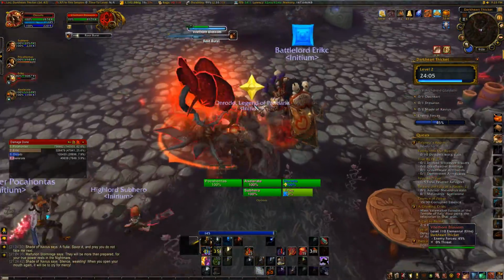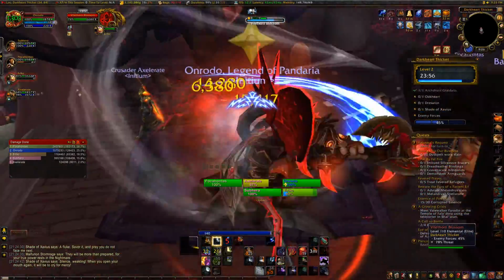Darkheart Thicket Mythic + (Plus) Dungeon Guide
A quick guide for Mythic + Darkheart Thicket.  Be civil, I'm still learning :P